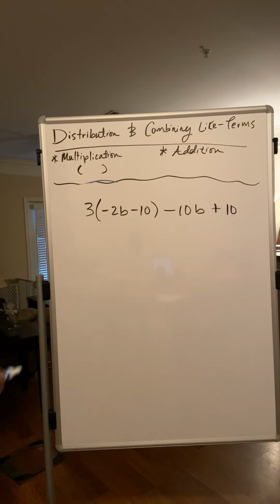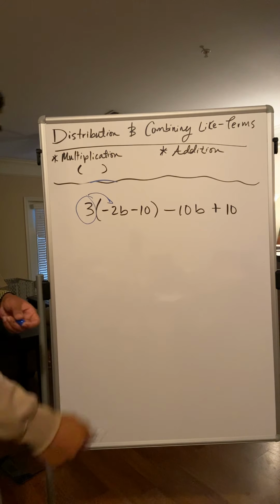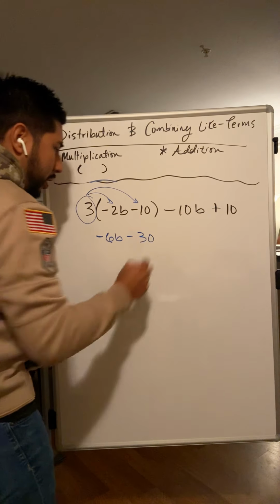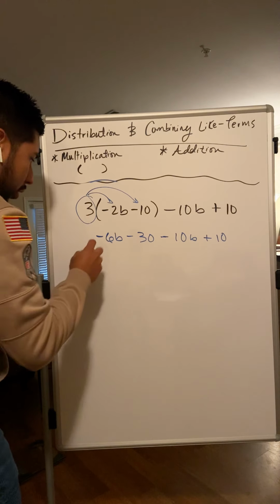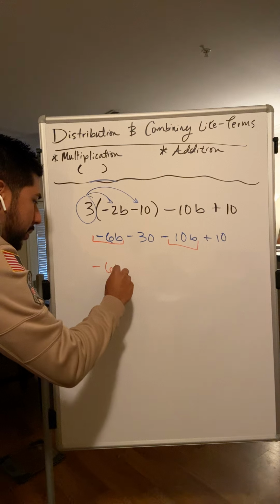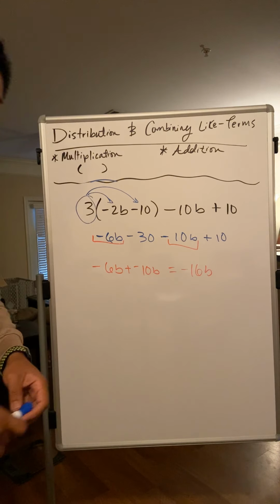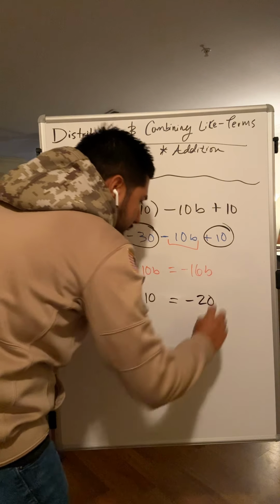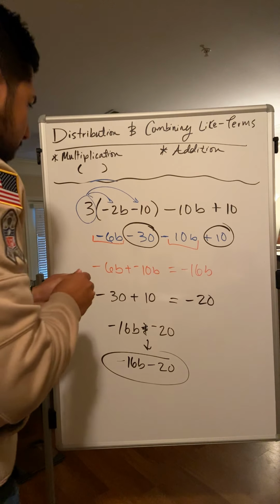Review of Day 2